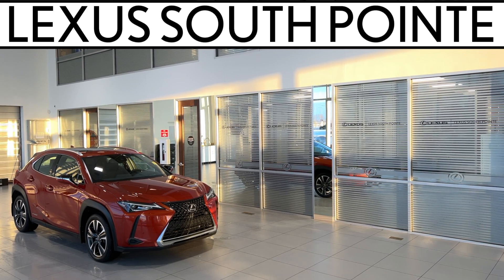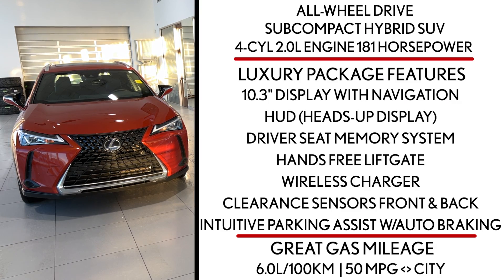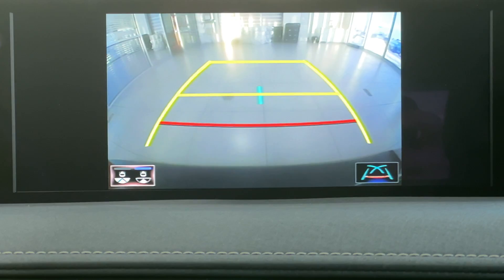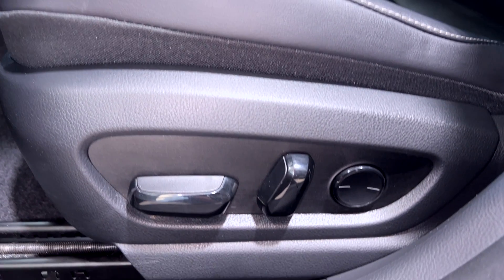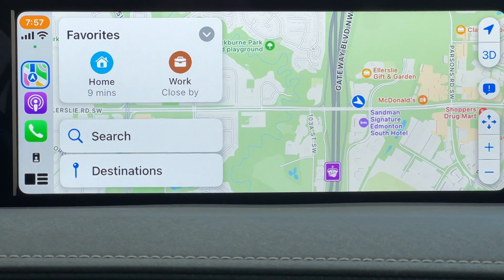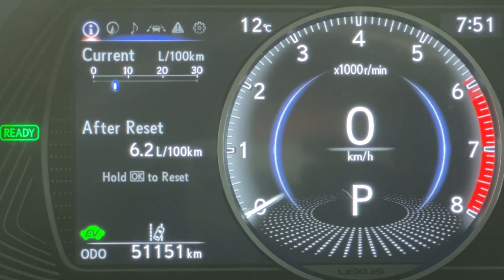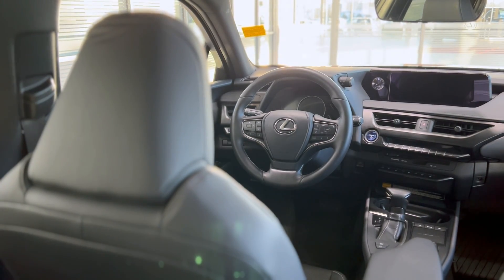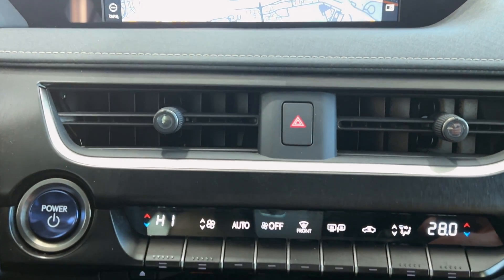2020 Lexus UX 250h Luxury Package (L240541A) - Full Review and Walk Around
2020 LEXUS UX 250h LUXURY PACKAGE - STOCK # L240541A

Lexus South Pointe is offering this preowned 2020 Lexus UX 250h Luxury Package in Cadmium Orange with Black interior. It’s an all-wheel drive sub-compact hybrid SUV. It’s powered by a 4-cylinder 2.0L engine that produces 181 horsepower while delivering 6.0L/100km combined and 50 MPG in the city. It also takes regular gas not premium!

Features specific to this trim level include:
10.3” display screen with navigation
Heads-up display
Driver seat memory system
Hands free lift gate
Intuitive parking assist with auto braking
Clearance sensors front and back

Standard features include:
Lexus Safety System 2.0
Blind spot monitor system
Rain sensing wipers
Moonroof
Lexus remote connect

It has just over 51,000km. It has been serviced regularly at Lexus South Pointe. Here is a nice screen shot showing the service history. When looking at the Carfax it has a clean history with only 1 owner!